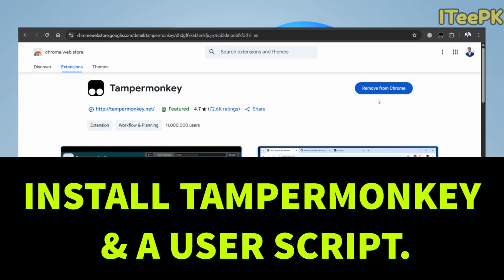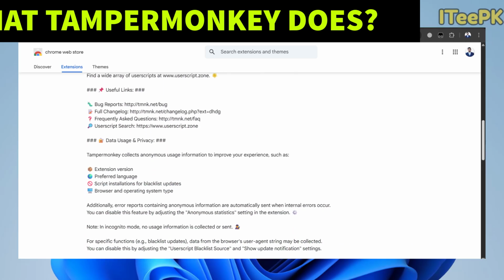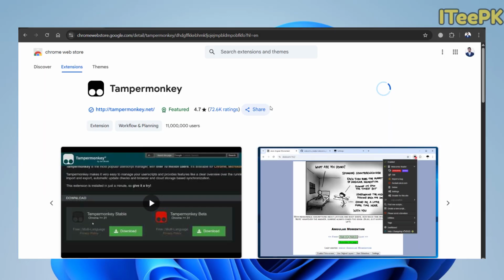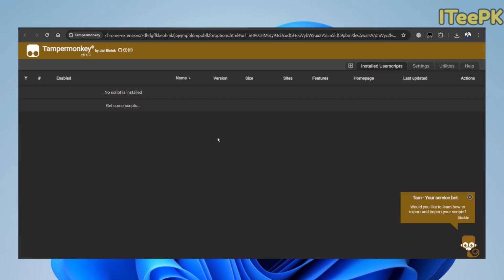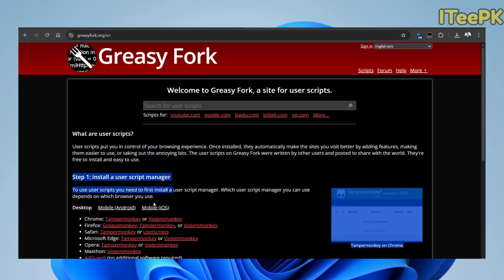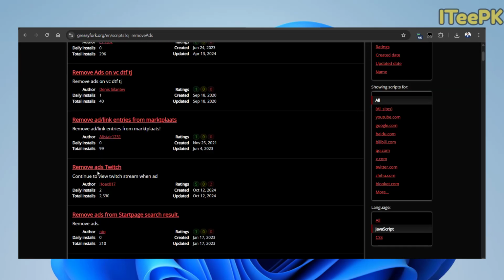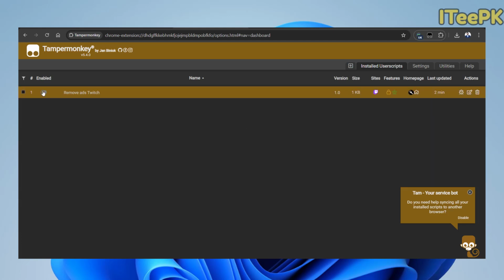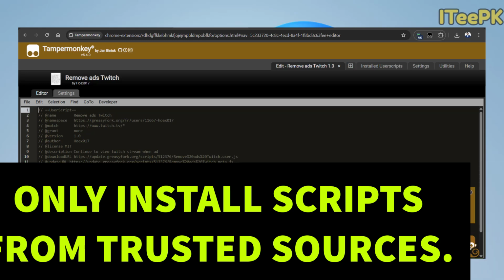Tampermonkey Chrome Guide — Install Extension & Safe Userscript Setup (Step by Step)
Learn how to install the Tampermonkey extension on Chrome and safely add userscripts from GreasyFork. This step-by-step guide is perfect for beginners who want to customize websites, automate tasks, and get the most out of Tampermonkey.

In this video, I’ll show you everything from installation to adding your first script safely, along with tips to avoid unsafe scripts.

🔧 URLS Shown in Video:
• Tampermonkey for Chrome:

🔥 Recommended Products: